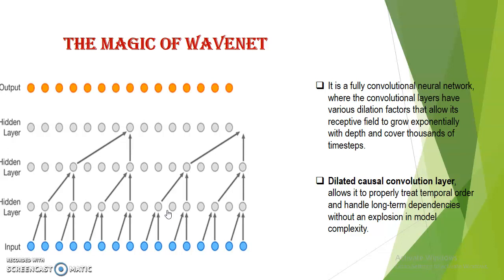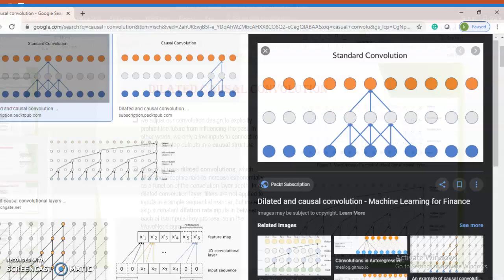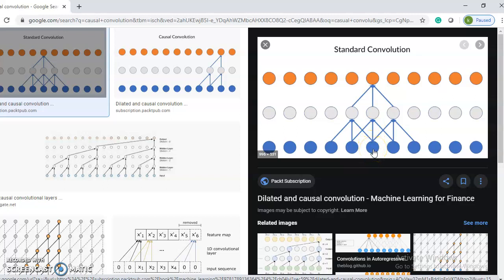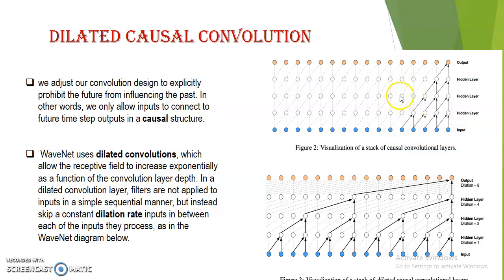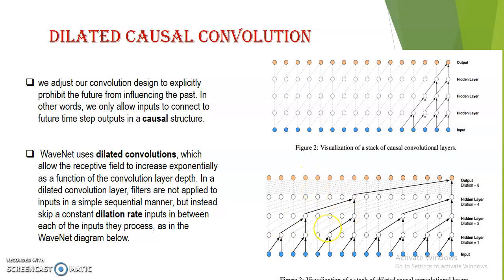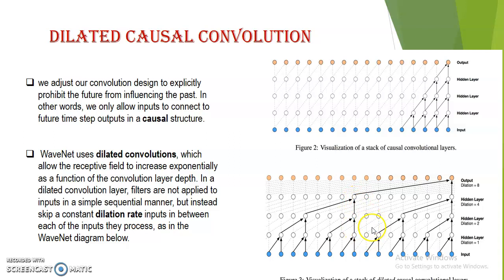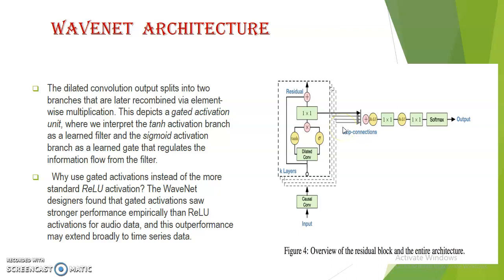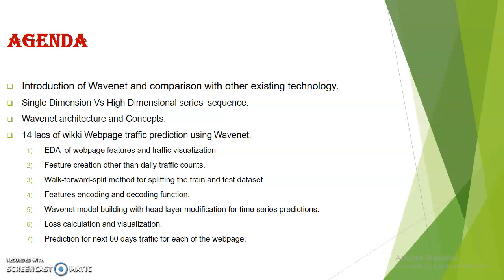Part 2: The Magic of Wavenet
Here we will discuss the architecture of Wavenet, We will also compare dilated causal convolution with Standard Convolution.

Part 3: Implementation of Wavenet on 14 lacs of wiki page traffic. Coming Soon.